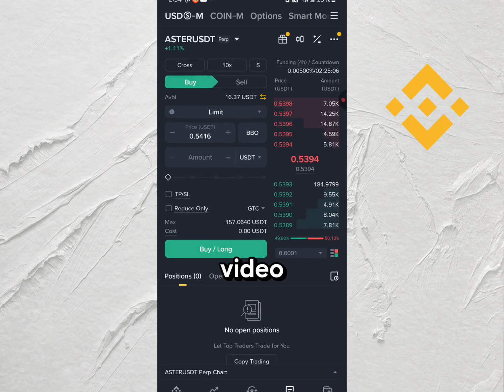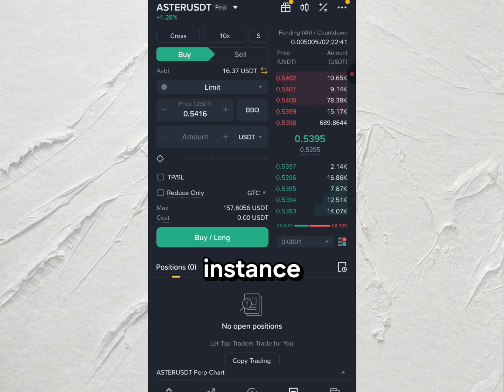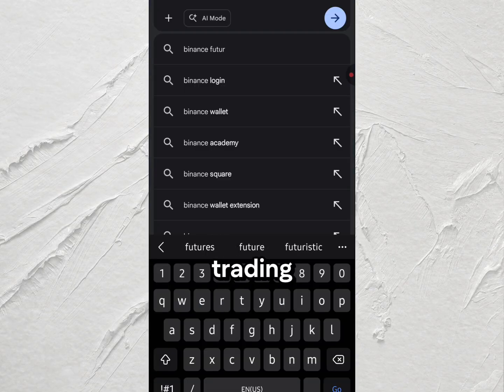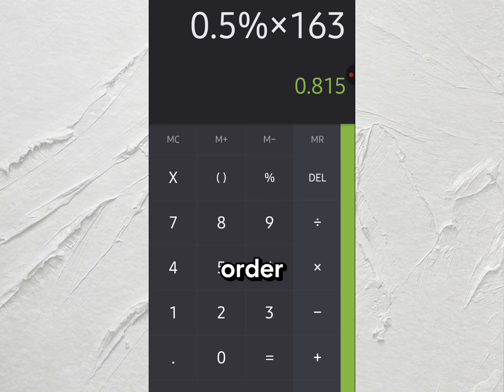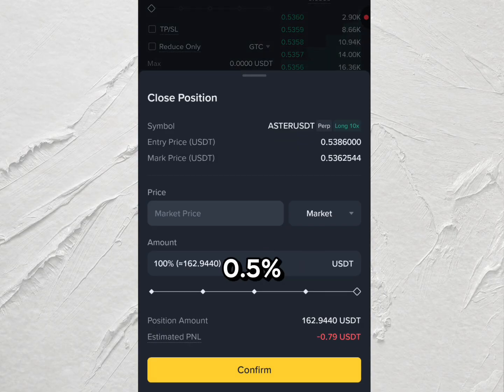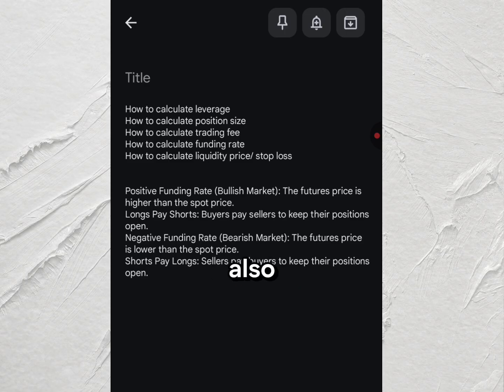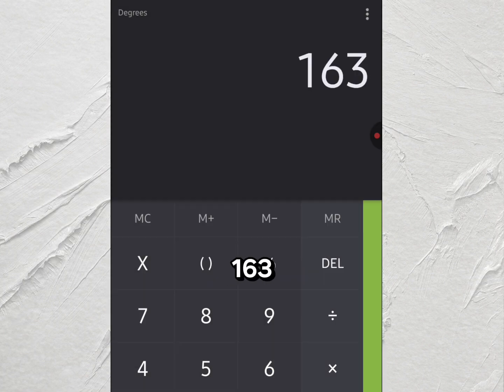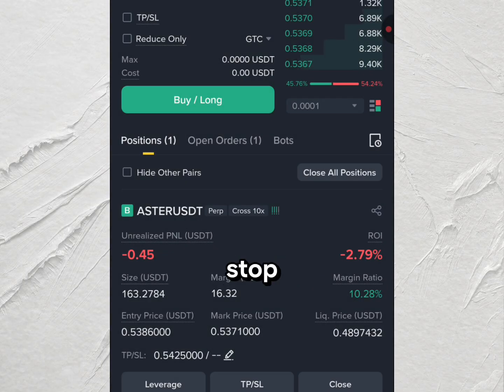How to calculate Binance future fees / leverage/ liquidation price. (BINANCE FUTURES TUTORIAL)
​Mastering Binance Futures starts with understanding the math! In this Binance Futures tutorial, I’ll show you exactly how to calculate your trading fees, choose the right leverage, and most importantly, find your liquidation price before you enter a trade.

​Trading without knowing these numbers is the fastest way to lose your margin.

​In this video, you will learn:

​Binance Futures Fees: How Maker and Taker fees are calculated based on your VIP level.

​Leverage Explained: The difference between 10x, 50x, and 125x leverage and how they impact your margin.

​Liquidation Price: How to use the Binance calculator to find the exact price where your position closes.

Binance position size

Binance funding rate.